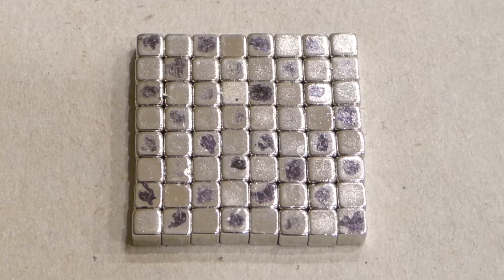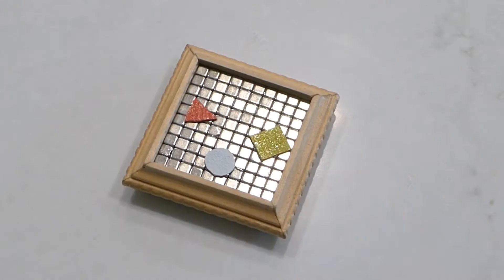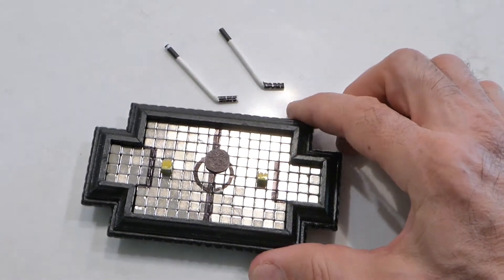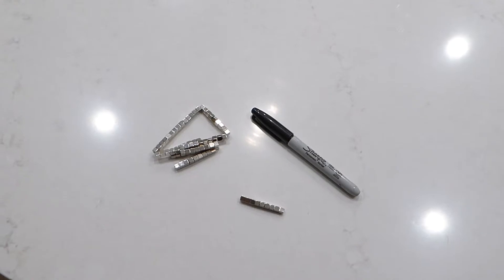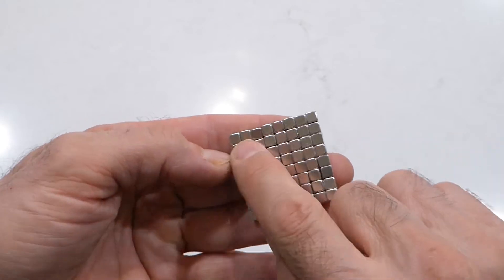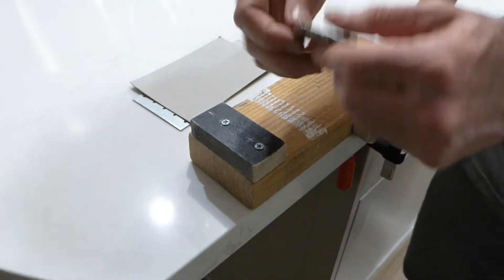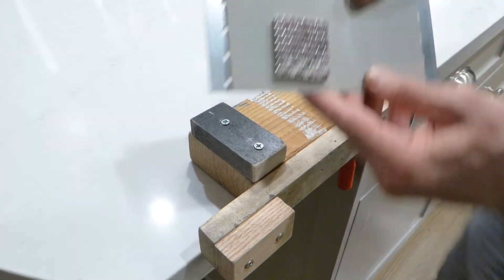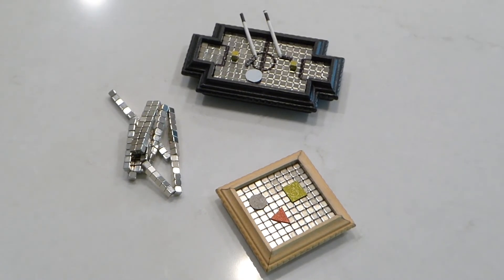Magnetic Levitation amazing exploration - Art Meets Science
A couple of fun builds exploring magnetic levitation with pyrolytic graphite, and neodymium magnets.